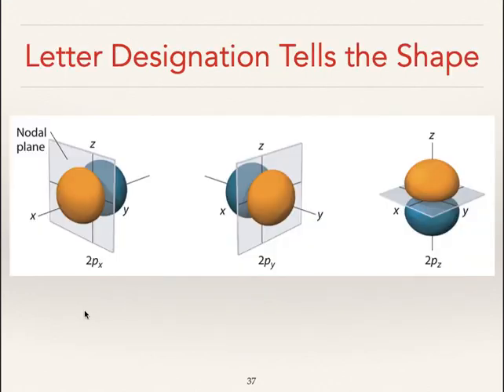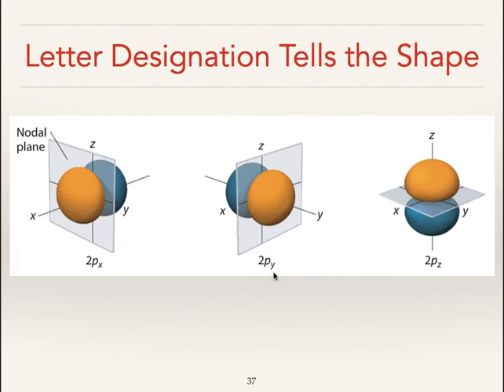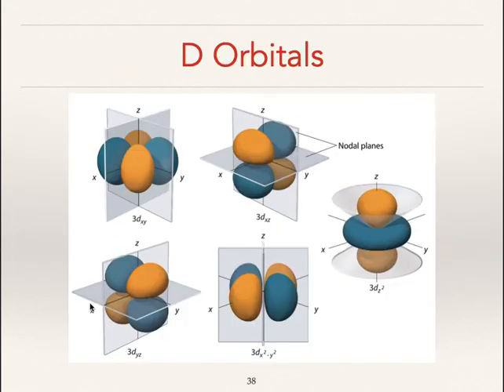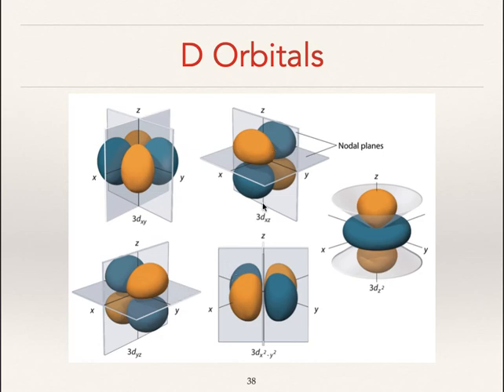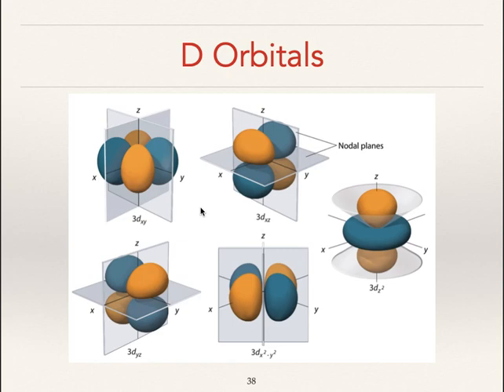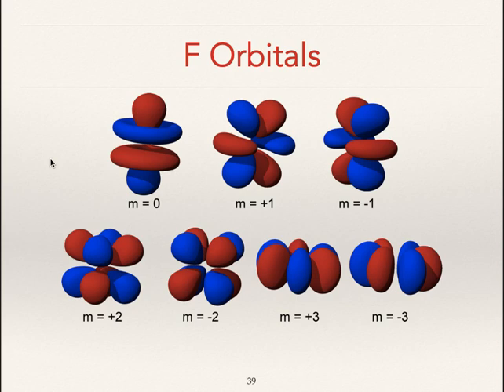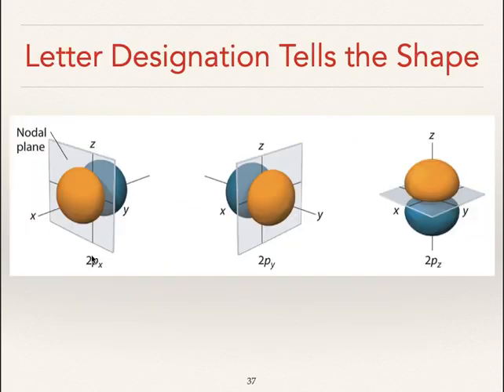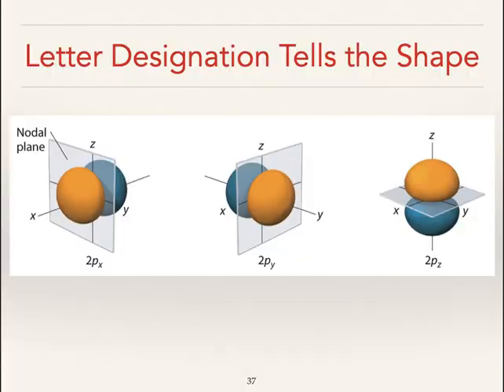11 7 Hydrogen Orbitals Video Part 2